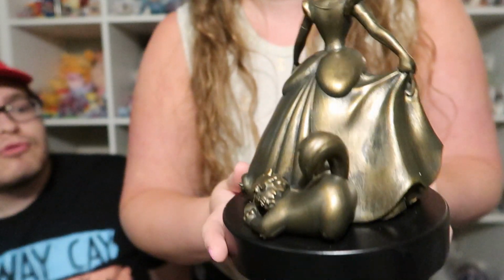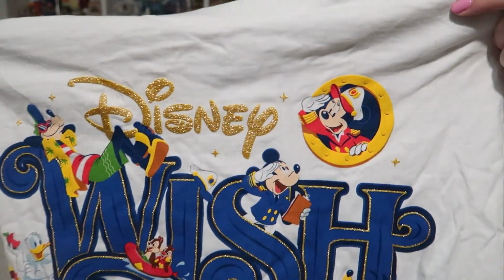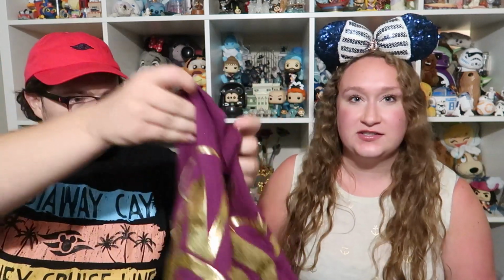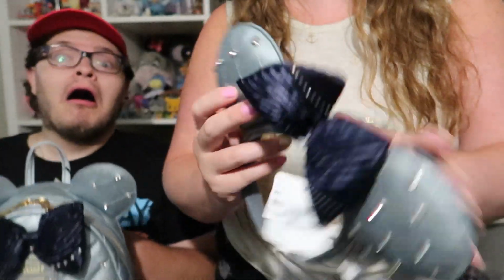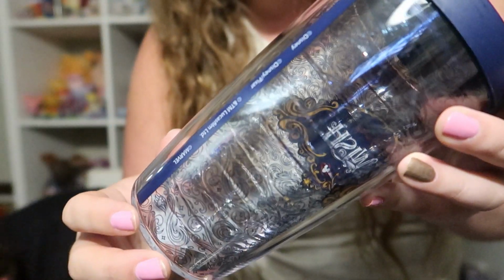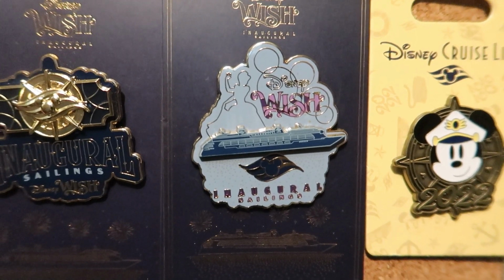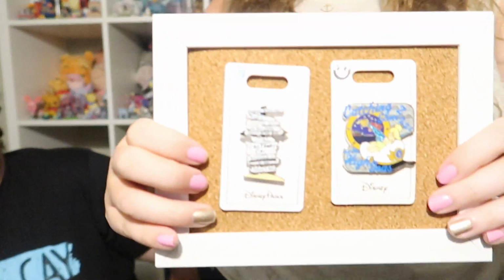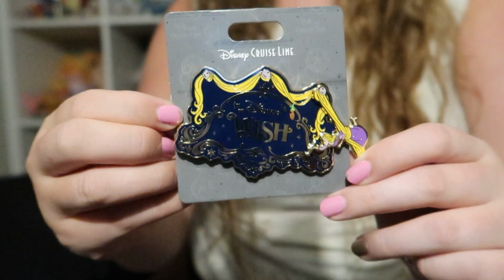Disney Cruise Line Haul from the Disney Wish Inaugural Sailings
Check out what we purchased on our Disney Cruise Line: Disney Wish Inaugural Sailing trip! We actually purchased one additional item that didn't make it in the video, but it was the best of all!

If you want some help booking your Disney Cruise Line vacation, I can help! I am a travel agent that specializes in all things Disney!